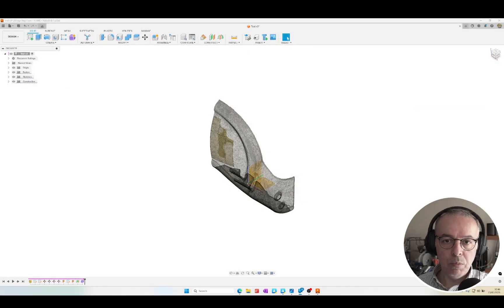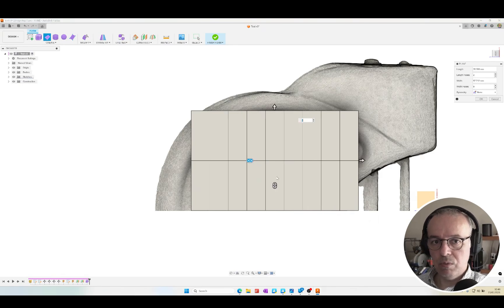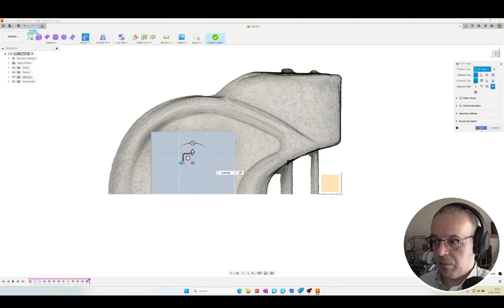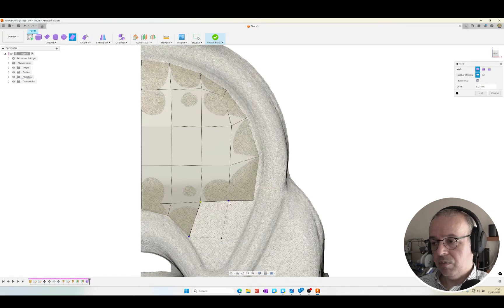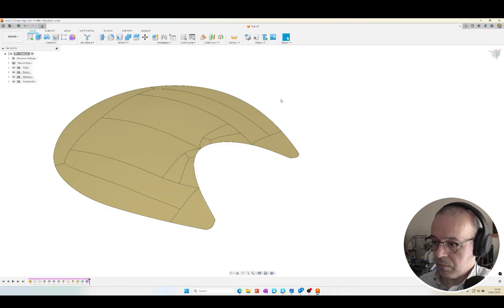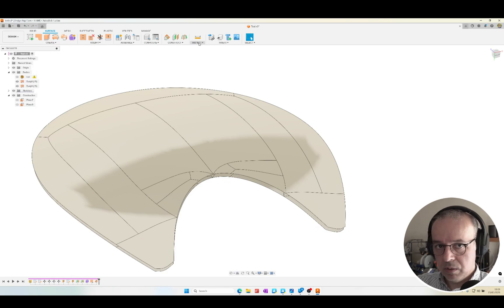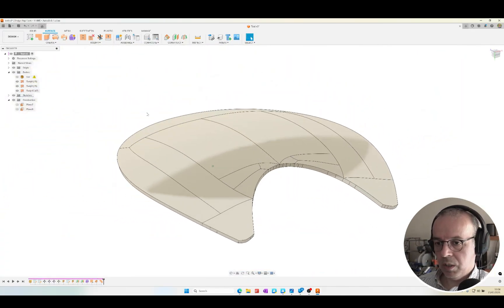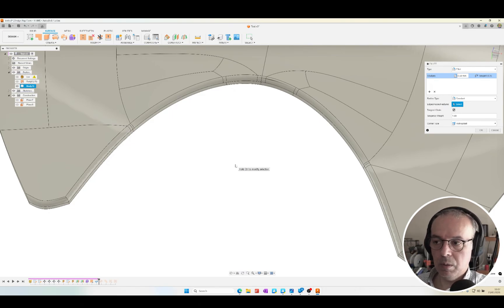From Mesh to Autodesk Fusion CAD Model - 3rd Part - Organic Model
"Unlock the potential of your CAD designs with this detailed walkthrough of advanced tools like T-Splines, fillets, and surface manipulation. In this video, we explore how to tackle challenges in creating clean geometry, avoid common pitfalls with triangles and N-gons, and effectively use commands like 'Ruled,' 'Thicken,' and 'Stitch' to build robust models.

From creating smooth transitions to understanding the nuances of topological optimization, this tutorial is packed with tips and practical insights for both beginners and experienced designers. Don’t miss the conclusion, where we preview a completely new method for extracting geometry that could revolutionize your workflow.

My review is objective and does not show any favoritism towards the brand, which will become apparent in my analysis throughout the series. In fact, my current preferred brand for 3D scanners is Revopoint, specifically the Mini 2 model.

For those interested in understanding the development process of this and other products, which, as you can see, originated from a sculpture to ensure the most ergonomic design possible, the object was then 3D scanned. The resulting point cloud data was used to create a comprehensive 3D model, which ultimately became the final 3D printable design.